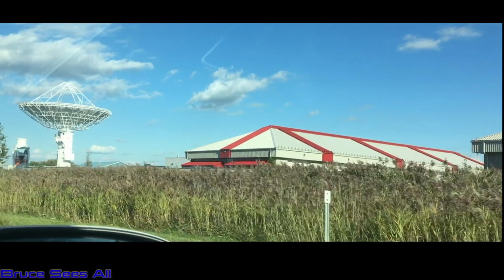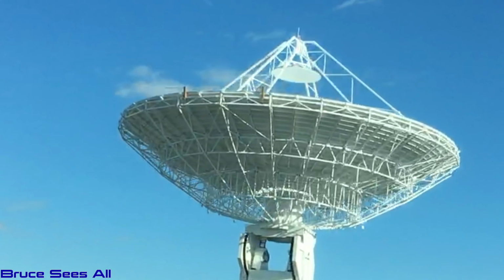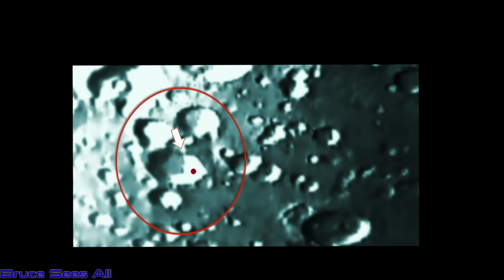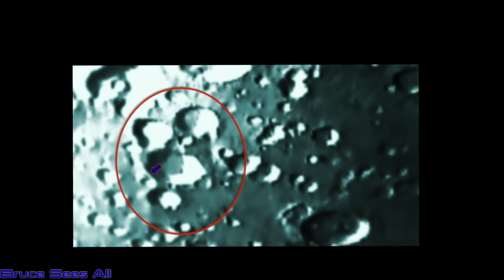The Radio Telescope & Lunar Surface Anomalies That Prove We Are Not Alone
I was driving by the Radio Telescope again but it was moving .and pouring rain. So to profit seeing the radio telescope better I slowed down the footage...understand this in moving traffic.

Lunar surface revelations Live view of some anomalies that I believe could be constructed . Massive construction.

Thanks...

Thanks...